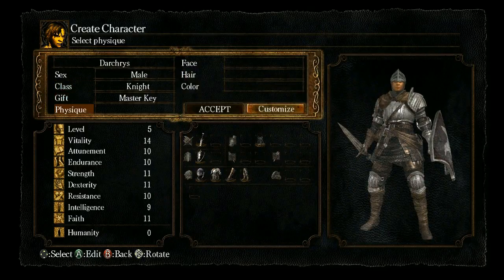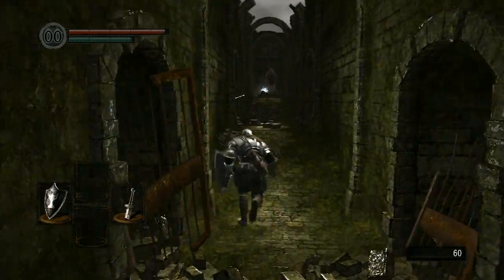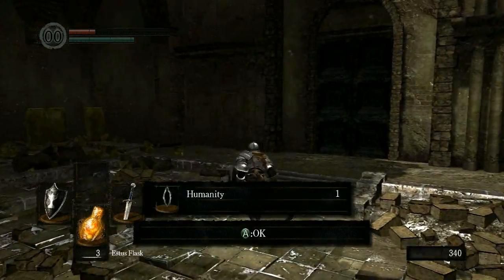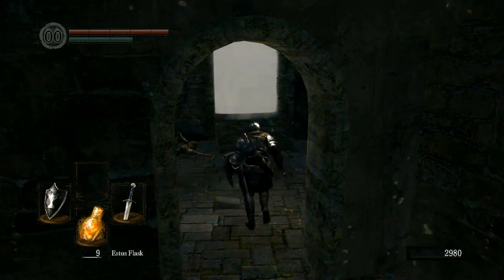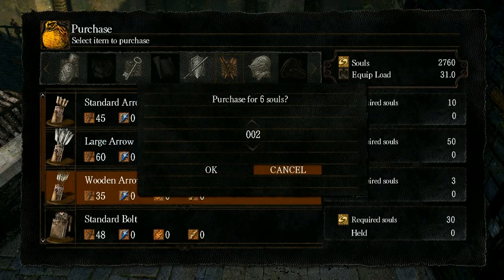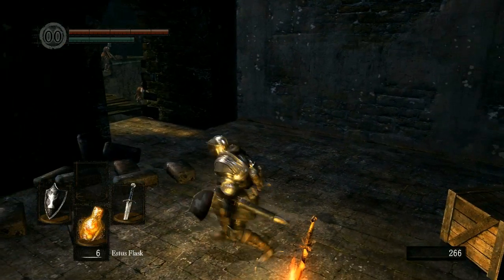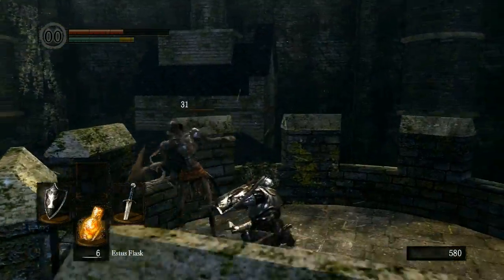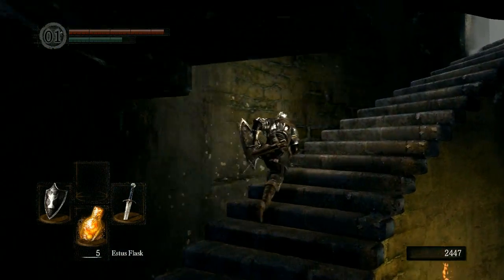Dark Souls Walkthrough Part 1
This is mostly a lets play rather than just a funny video. Those of you just starting dark souls or just want a better way to play should watch this. just do it. just watch it